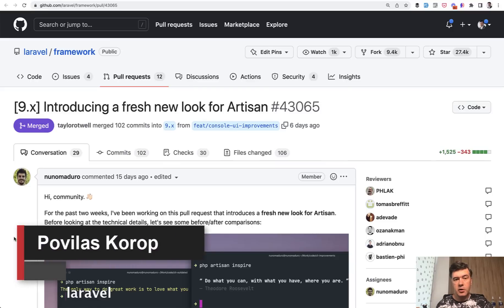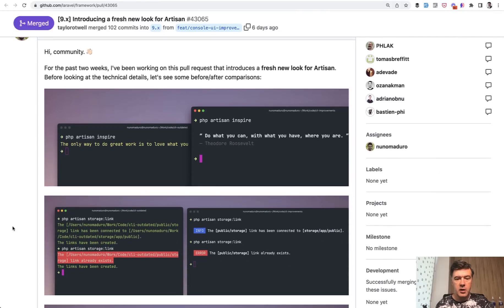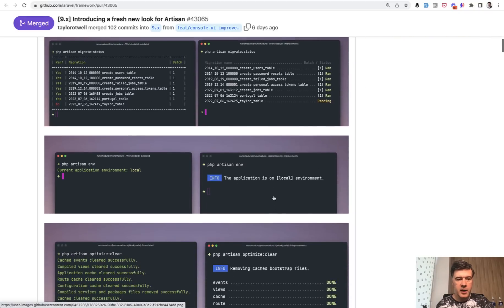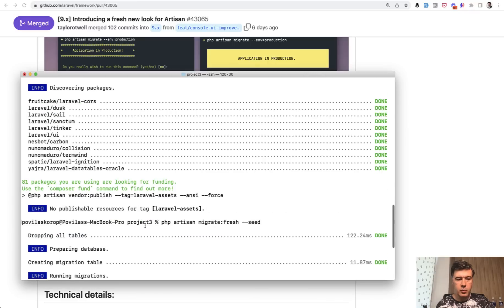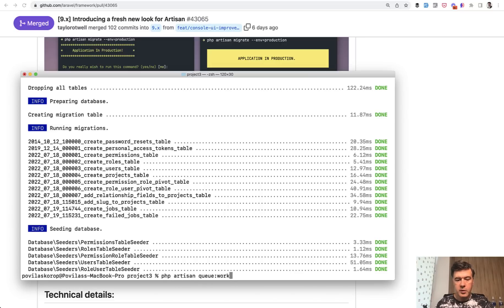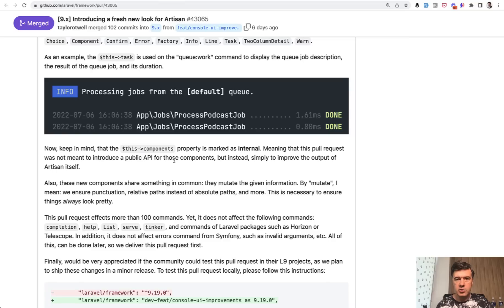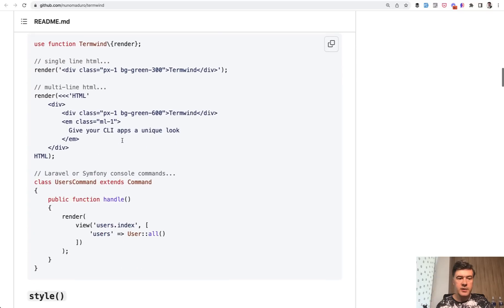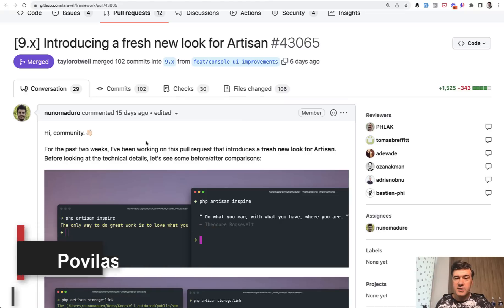New in Laravel 9.21: Artisan Fresh Look&Feel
I want to demonstrate and explain the visual changes in Artisan, in the newest Laravel version.